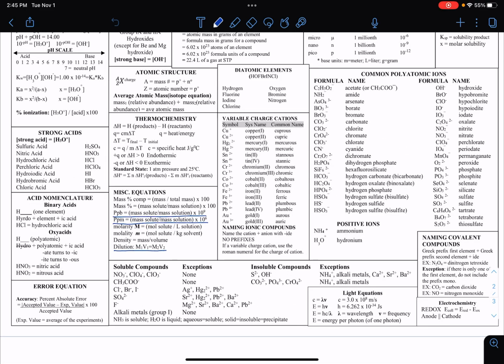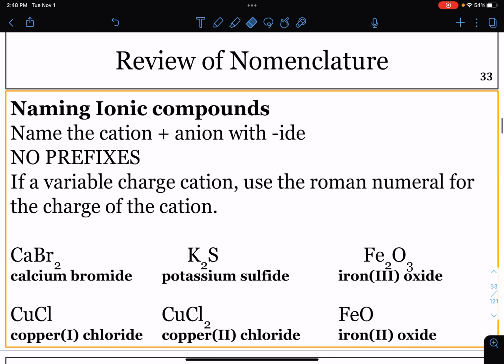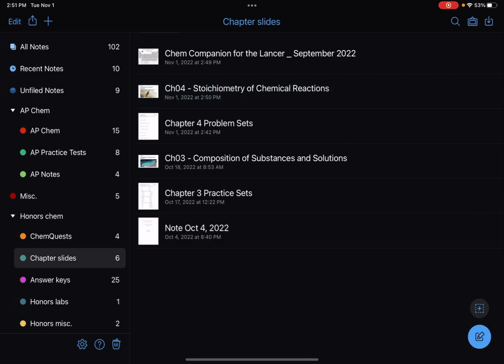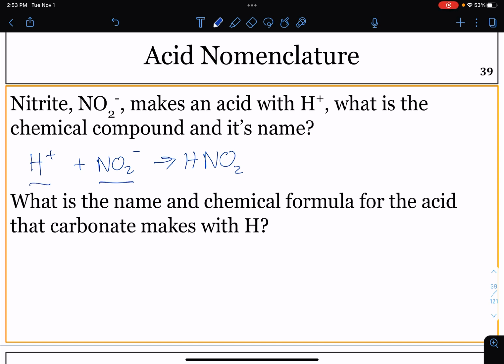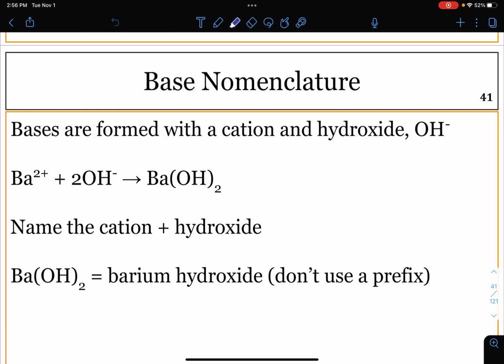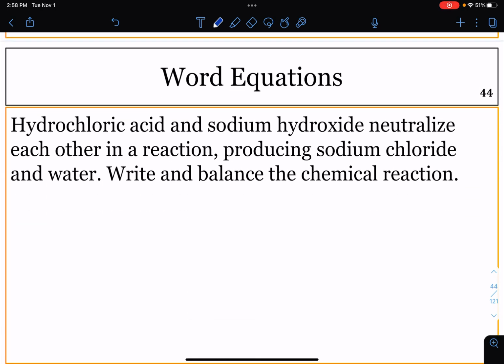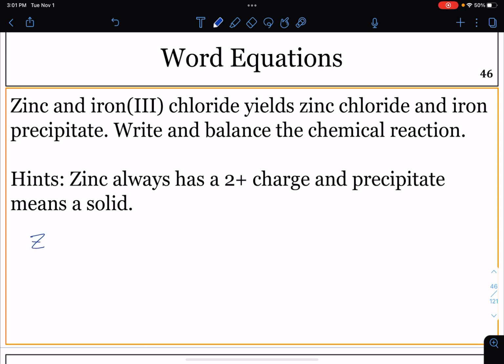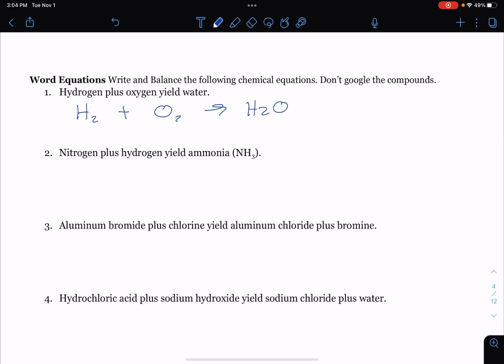4.1 Balancing Chemical Reactions (part 2)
In this video we will learn how to write balanced chemical reactions from word equations.